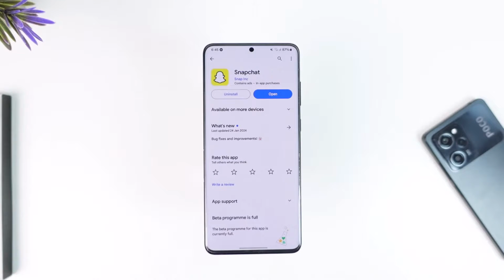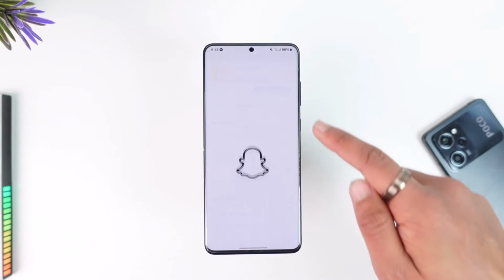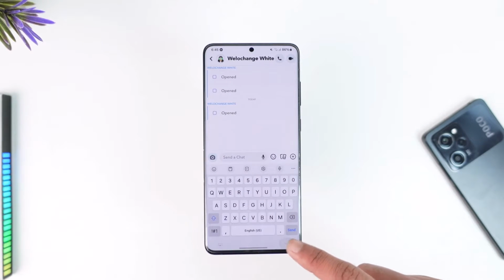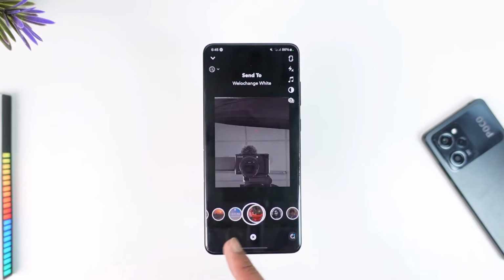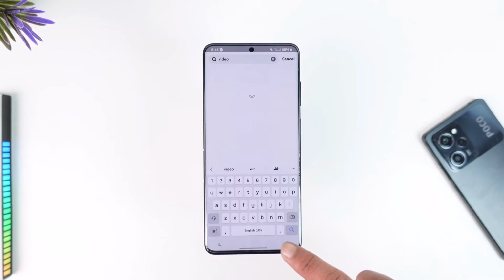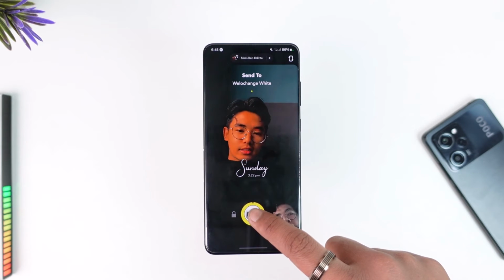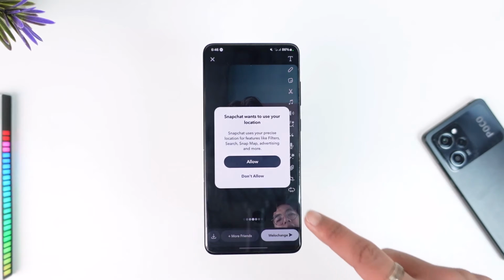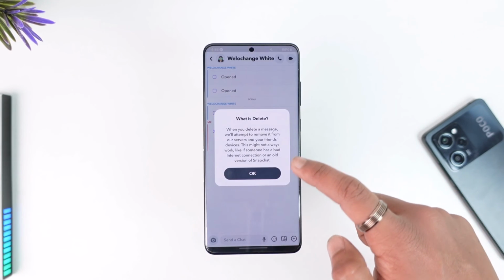How to Send Gallery Video as Snap Streak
This video guides you through an easy step-by-step process to send a video from the gallery as a snap streak on Snapchat. So make sure to watch this video till the end.

~ Chapters:
0:00 Introduction
0:12 What the Issue Is
0:37 Send as Snapstreak
1:20 Conclusion